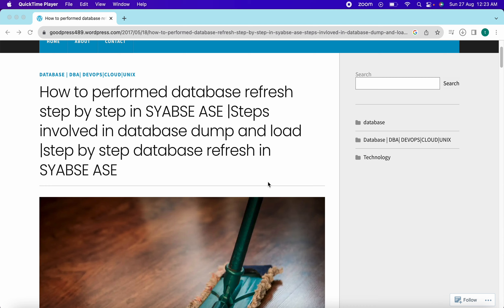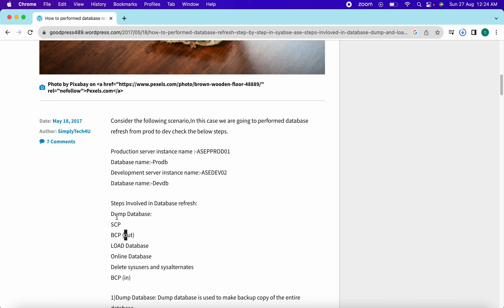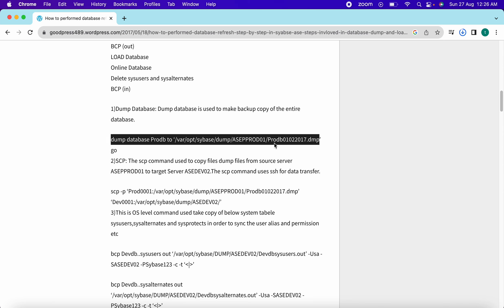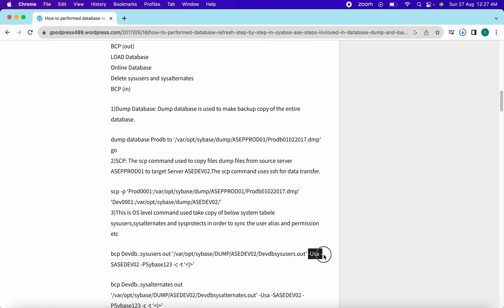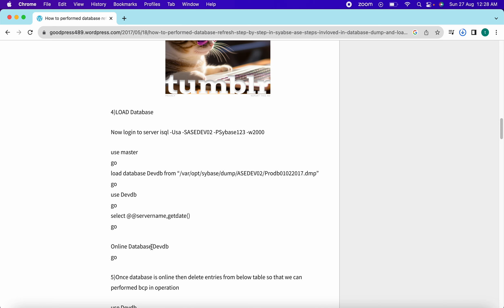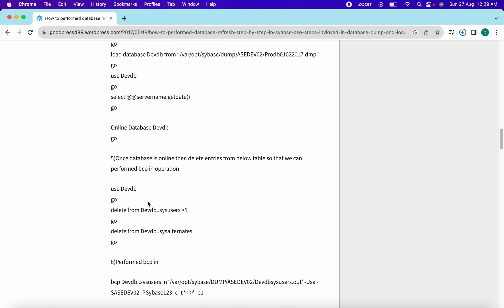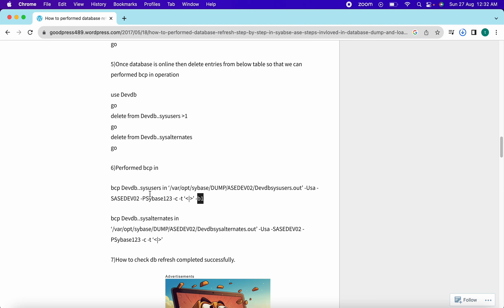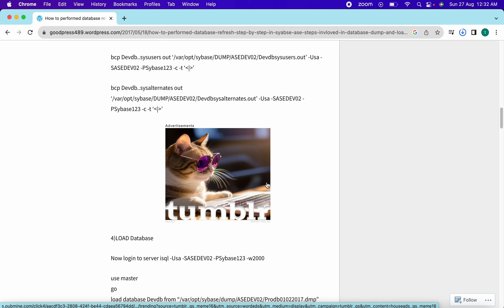How to performed database refresh step by step in SYABSE ASE |Steps involved in database dump & load